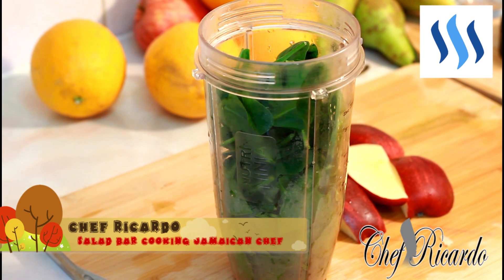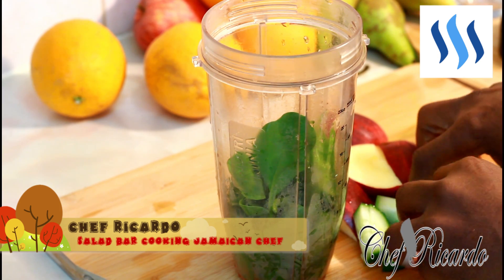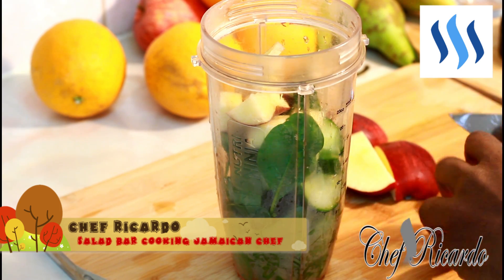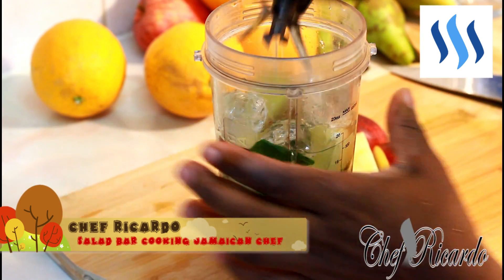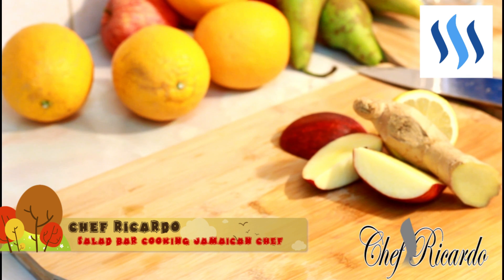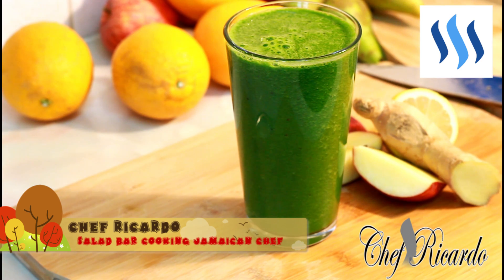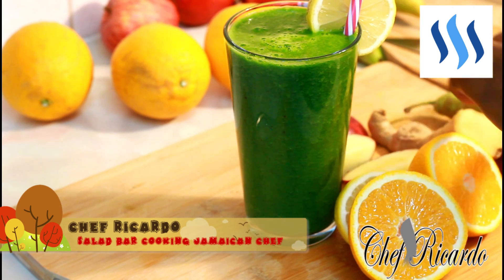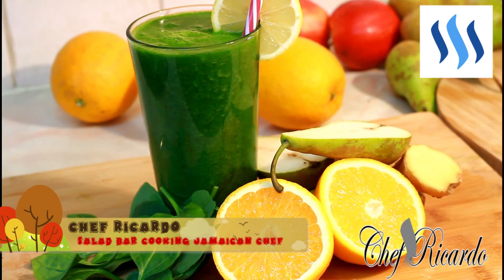SMOOTHIE THIS MONTH /GREEN SMOOTHIE Love It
*50,000 LIKES AND EVERY SUBSCRIBER GETS A FREE Cooking Book!*SMOOTHIE THIS MONTH /GREEN SMOOTHIE Love It

Caribbean Cuisine Cookbook Paperback  – 27 Mar 2015